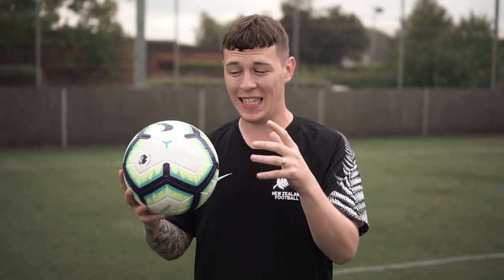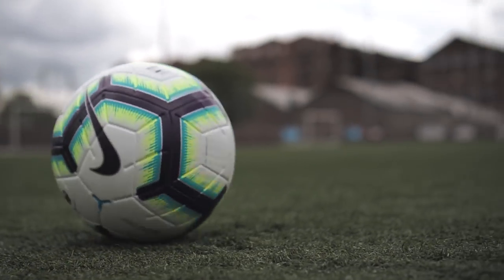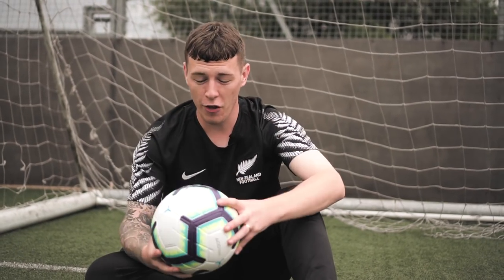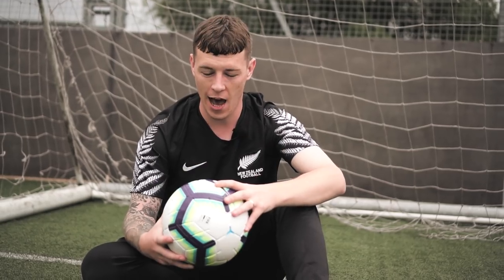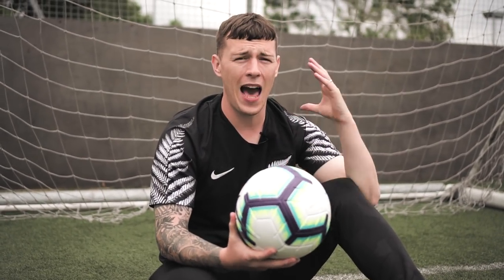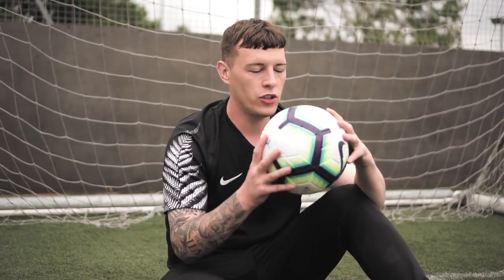Nike Merlin PREMIER LEAGUE 2018/19 Ball | REVIEW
The Nike Merlin football for the 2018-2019 season incorporates advanced design, making it worthy of being the official ball of the English Premier League, La Liga and Serie A. For the first time, Nike has integrated All Conditions Control (ACC) into a football to provide optimal touch and control in all weather and pitch conditions.